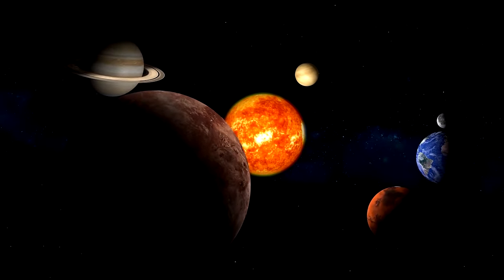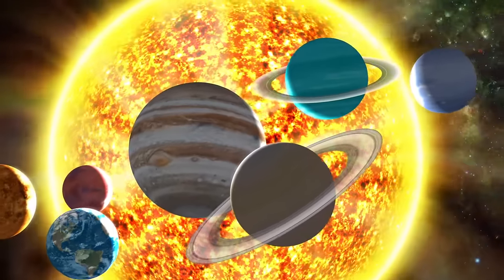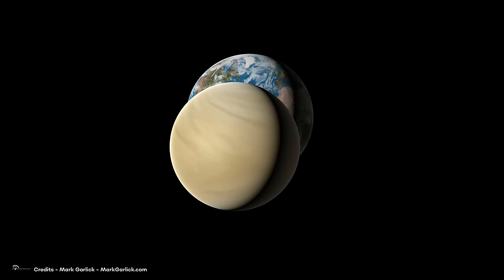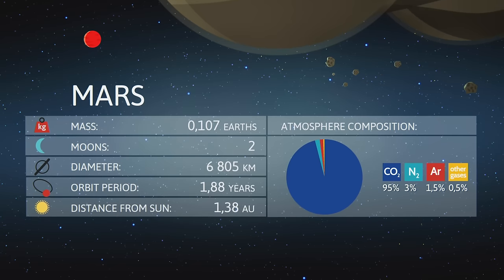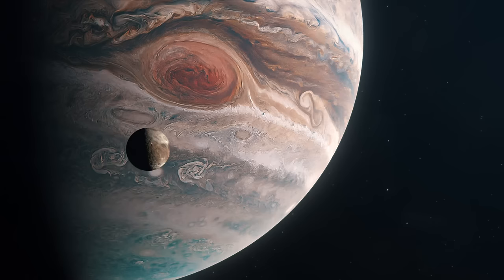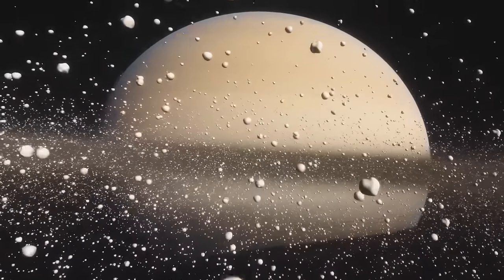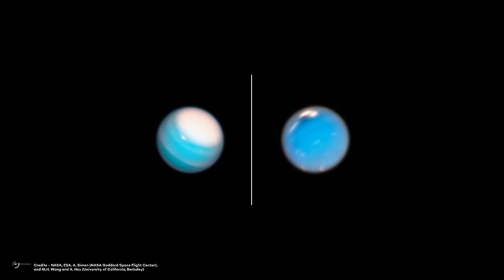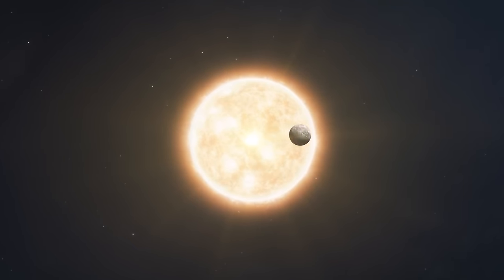From The Sun To Neptune, Traveling Between The Planets Of The Solar System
Ok, we are about to embark on a complete tour of our solar system, but before we set off, I have a question for you... How do you want to travel?
I ask because if we were to simulate a real-time journey aboard a spacecraft... well, I'm afraid it would take us more than 50 years to chase all eight planets as they orbit, with the risk of reaching Pluto when we're already in our eighties... or worse!
So, let's settle for using our trusty and incredibly fast steed of imagination and begin our exploration from the center of it all, the Sun!

Mercury is the first planet we encounter after leaving the Sun.
Let's fly over it at a distance of 300 kilometers from the surface, and as we get closer, we have the impression of observing a fireball split in half... blazingly bright on the side facing the Sun and pitch-dark on the other.

So, let's keep our distance... and instead, let's try heading towards Venus: the planet of love, beauty, and so on. Will we have better luck?
We're sorry to disappoint you even before we arrive... It's true that Venus, being the brightest planet in Earth's sky, has been associated with beauty since ancient times. It's also true that in terms of mass and size, it can be considered a twin of Earth.

By chance! Our Earth owes all its fortune - unique among all the planets - to the fact that it has trillions of cubic meters of water freely flowing on its surface. And this is due to its orbiting at just the right distance from the Sun, right in the heart of that famous habitable zone that guarantees the existence of water in the form of ice, vapor, and liquid.

The Moon is the only natural satellite of our planet. And it is more than enough!
In fact, it is quite large compared to its parent planet, with a diameter of 3,450 km... over a quarter the diameter of Earth.

It's Mars, the fourth planet from the Sun, the ultimate alien world, the scientific dream of generations of astronomers and enthusiasts alike: an icon forever ingrained in everyone's imagination. It is the second smallest planet in the solar system, with a diameter just over half that of Earth and barely double that of the Moon.
The distance from the Sun is quite variable, as the planet moves along a rather eccentric orbit, but the average is 228 million kilometers, equivalent to 12.7 light minutes.

So off we go, embarking on a rather long and challenging journey to reach Jupiter!
Long, because there is a distance of 550 million kilometers between the orbits of Mars and Jupiter, which almost doubles when considering that it's difficult to travel in a straight line in a gravitational field like that of the solar system. And challenging, because we'll have to cross the asteroid belt.

We're talking about Saturn, of course!
This leg of the journey from Jupiter to Saturn will be the longest so far, but there will be even longer ones later on... So let's go! But first, some information about the planet we're about to reach...

Our next destination is Uranus, a gas giant that orbits 1.5 billion kilometers further...
Uranus is perhaps the strangest planet in the solar system.

Neptune orbits the Sun at an average distance of 4.5 billion kilometers (equivalent to 278 light minutes) and takes 164 years to complete one orbit. It is slightly smaller than Uranus, measuring 49,500 kilometers in diameter, but it is more massive than Uranus.

Video Chapters:
00:00 Introduction
06:25 Reaching Mercury
09:12 ReachingVenus
12:28 Reaching Earth
14:08 ReachingMoon
15:40 Reaching Mars
19:03 Reaching Jupiter
23:10 Reaching Saturn
29:24 Reaching Uranus
33:20 Reaching Neptune